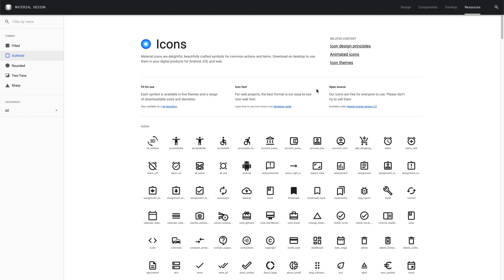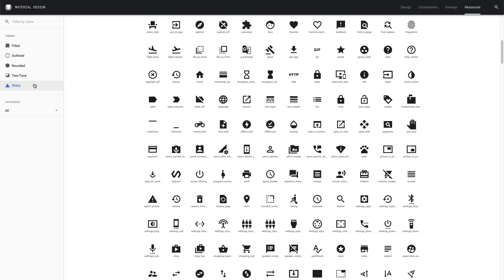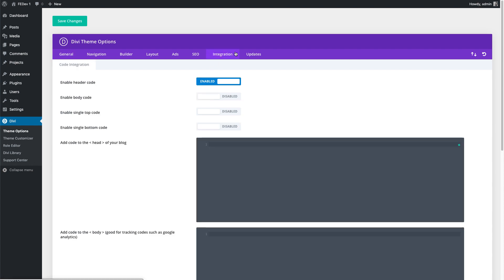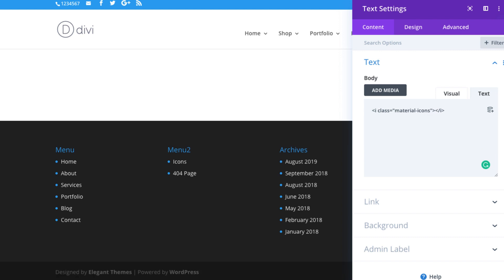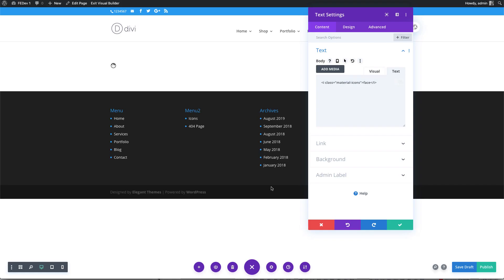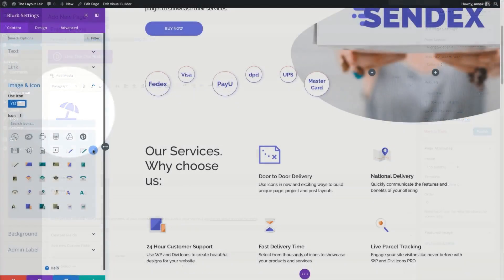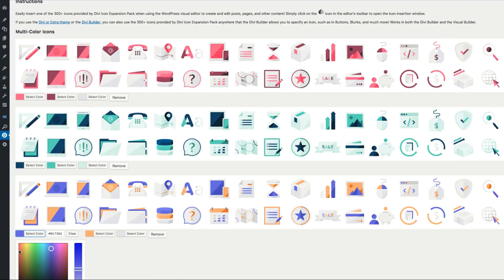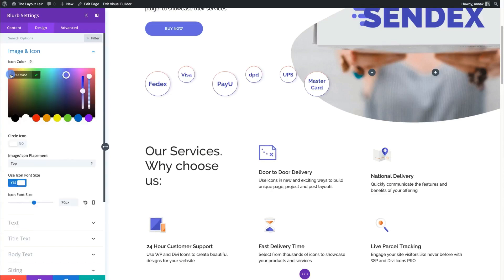How to Embed Material Design Icons to Divi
📃 Video Transcript:

Hey everybody, David here from WP Zone.   Google’s Material icons are beautiful and free to use personally or commercially.  These icons are available in several formats and are suitable for different types of projects.  Today I’m going to show you two ways you can start using these icons on your Divi Website. Alright, let’s go!  The easiest way to set up icon fonts is through Google Web Fonts. All you need to do is include a single line of HTML  In your WordPress dashboard, navigate to Divi and Theme Options and select the Integration tab. Make sure the header code is enabled and paste the code.
It’s easy to incorporate icons into your web page. Here’s a small example, create i tag, add a material- icons class and inside the tag, include the icon name.  Find the icon names in the material icons library by selecting any icon and opening the panel. You can also stylize the icon with additional CSS as you would with fonts.  Here is an example CSS code you can use to stylize the icon. There’s a link to the code in the video description. The second way to install Material Icons to your site is to use the wp and divi icons plugin which will add more than  2500 icons to WordPress and includes Font Awesome Icons, Material Icons, and 450 custom-designed icons. This plugin also has  48 multi-colored icons and a customizer so you can create your own library of color combinations.  One of my favorite features of this plugin is that the icons are searchable and you can see them in the live preview. WP and Divi Icons Pro is available as a standalone purchase or if you are a Divi Space Annual or Lifetime Member, it’s included! You can find a link to the WP and Divi Icons in the video description.

🎵 Track Info:

Title: Give Love by Nettson